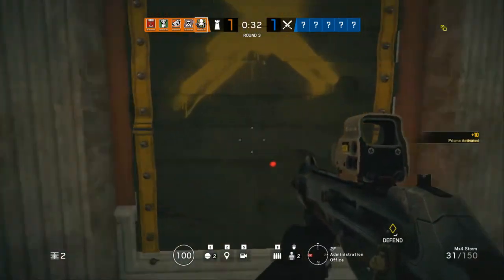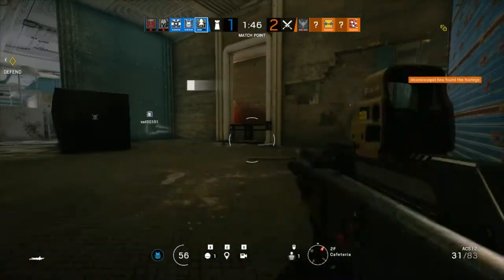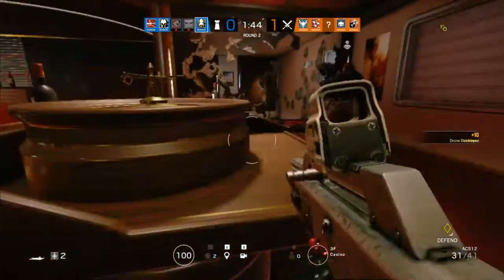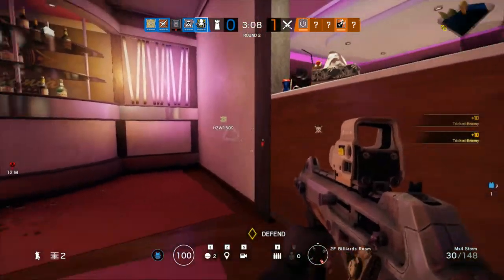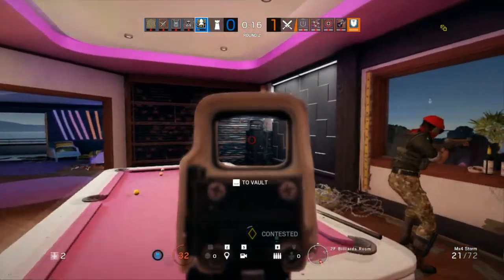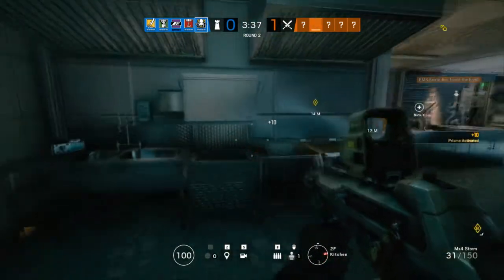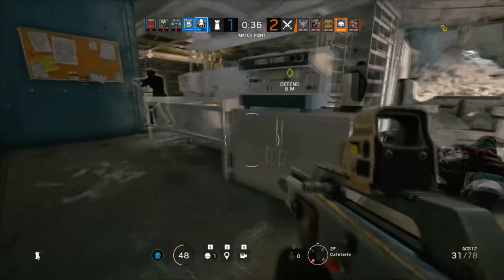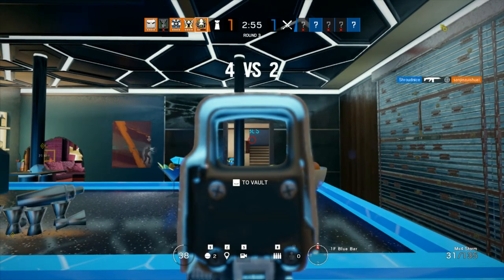Step Into The Clone Zone! : Alibi Operator Loadout. Alibi Weapons Review. Alibi Holo Gameplay Tips!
Let's start up some operator profiles for Rainbow Six Siege! R6 Siege is definitely one of my favorite games, so we will kick back and have a look at each operator's loadout. This will include a weapons review, and a good look at the operator's gadgets.

Some weapon reviews are glowing. But operator gadgets are generally what will make a character work or not. Some Rainbow Six operators are infinitely more useful than others... But they all have their place in combat gameplay at one time or another.

Alibi has holograms, which I like to call clones. Enemies that shoot Alibi's holograms will tag themselves on the map for a few seconds... But even a few seconds is long enough to flip the tables! Alibi's weapon review fairly weakly, but her gadget is amazing.

Master the art of destruction and gadgetry in Tom Clancy’s Rainbow Six Siege. Face intense close quarters combat, high lethality, tactical decision making, team play and explosive action within every moment. Experience a new era of fierce firefights and expert strategy born from the rich legacy of past Tom Clancy's Rainbow Six games.

Engage in a brand-new style of assault using an unrivaled level of destruction and gadgetry.
On defense, coordinate with your team to transform your environments into strongholds. Trap, fortify and create defensive systems to prevent being breached by the enemy.
On attack, lead your team through narrow corridors, barricaded doorways and reinforced walls. Combine tactical maps, observation drones, rappelling and more to plan, attack and defuse every situation.

Choose from dozens of highly trained, Special Forces operators from around the world. Deploy the latest technology to track enemy movement. Shatter walls to open new lines of fire. Breach ceilings and floors to create new access points. Employ every weapon and gadget from your deadly arsenal to locate, manipulate and destroy your enemies and the environment around them.

Experience new strategies and tactics as Rainbow Six Siege evolves over time. Change the rules of Siege with every update that includes new operators, weapons, gadgets and maps. Evolve alongside the ever-changing landscape with your friends and become the most experienced and dangerous operators out there.

Compete against others from around the world in ranked match play. Grab your best squad and join the competitive community in weekly tournaments or watch the best professional teams battle it out in the Rainbow Six Siege Pro League.

There are many developers out there who can talk about their games, their babies, labour of love; tanking after release. Ubisoft Montreal can. However, Ubisoft Montreal can also talk about how to get on their A-game and making their creation get on its A-game as well.

With crisp gunplay and gadget usage, tactical map design, impressive replayability, innovative & rewarding microtransaction system, and a budding e-Sports community that helps in every other way to make this game into what it is now, Tom Clancy's Rainbow Six Siege is worthy recipient of the Tom Clancy franchise designation and will surely make into the annals of gaming history for possibly the best comeback of any game ever, only rivaled by Diablo III. - Bawalbaba

Tom Clancy's Rainbow Six Siege is a first-person multiplayer shooter that borrows from Counter Strike and hero shooters, mixing it together into a tactical, objective-based shootout where movement is slow and combat is fast. The game features asymmetrical gameplay where the teams are not always balanced in their abilities. Heavy emphasis is put on procedural environmental destruction allowing players to break certain structures by planting explosives, or shooting walls to make bullet holes or even larger ones to climb through.

While this iteration of the series is vastly different than it’s predecessors, I think it’s a solid addition to the series. Rainbow Six Siege is very unique in what it does and we have yet to see a game like it. I recommend it to fans of SWAT 4, Insurgency, and generally anyone who enjoys or is interested in tactical first person games where you have to be cautious of your surroundings, be aware of your enemies abilities, and a strong emphasis on teamwork. - Excuritas